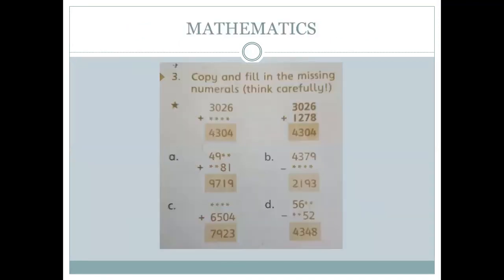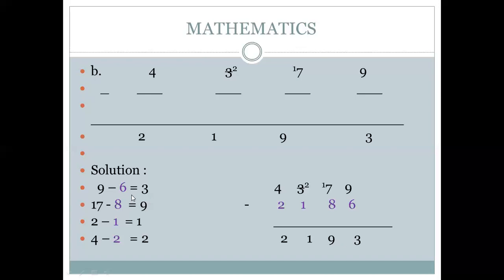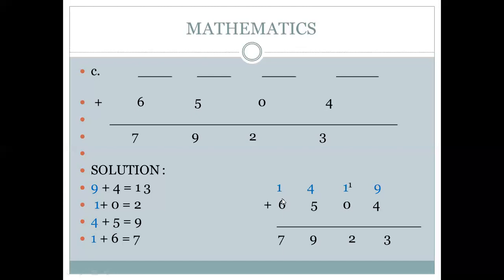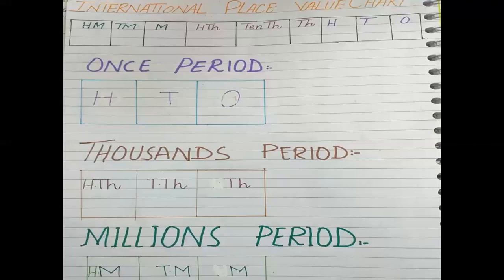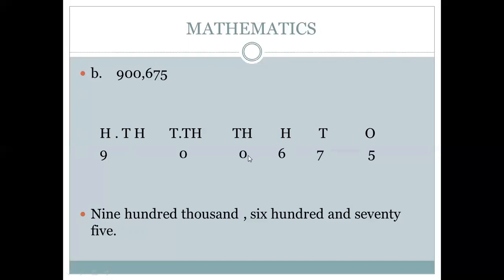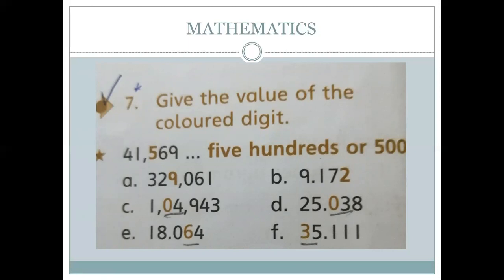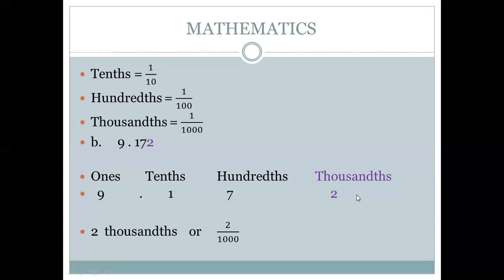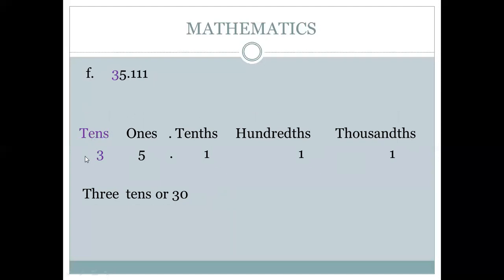Grade 5 Maths 1